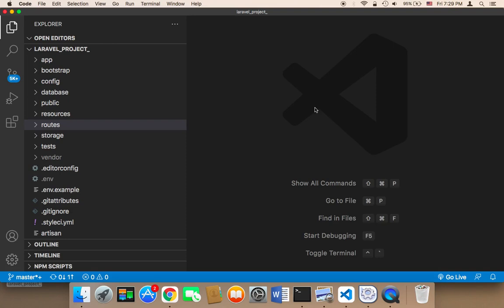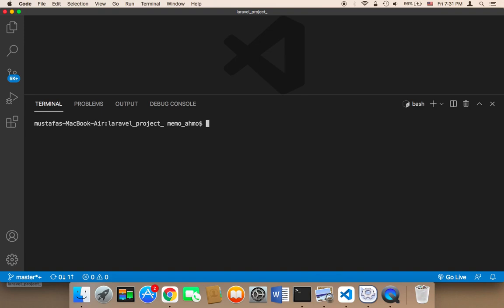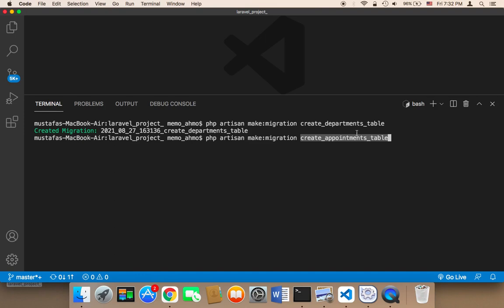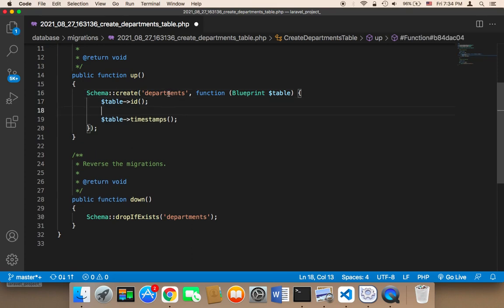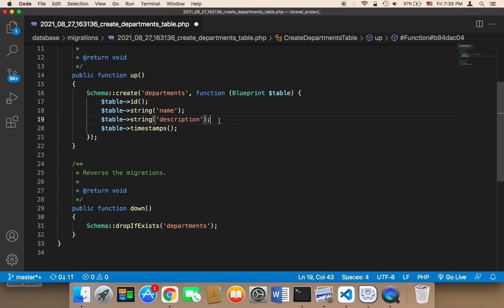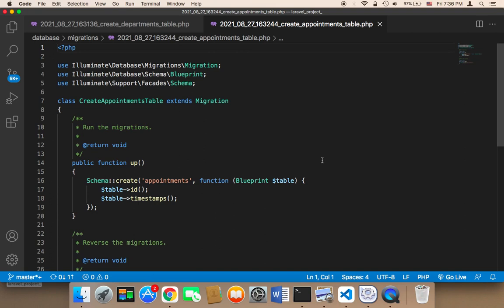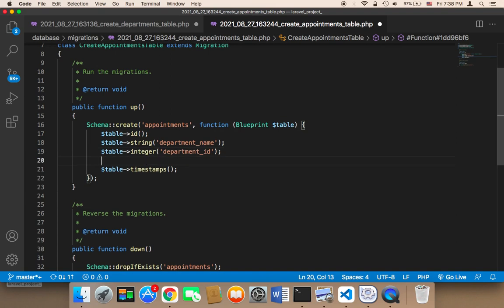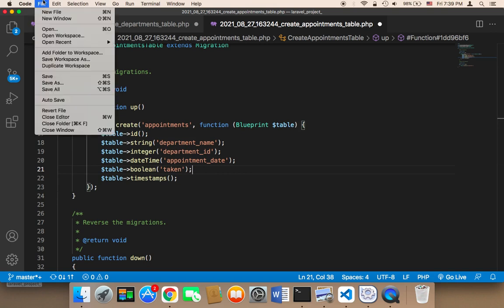Create Hospital Appointment System Using Laravel - Part 23